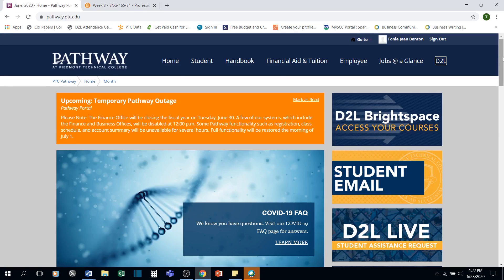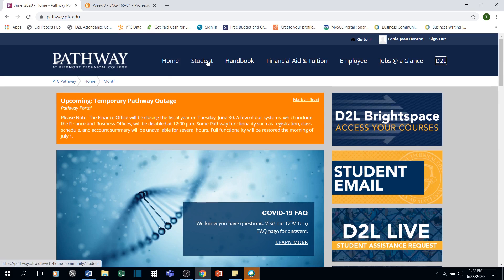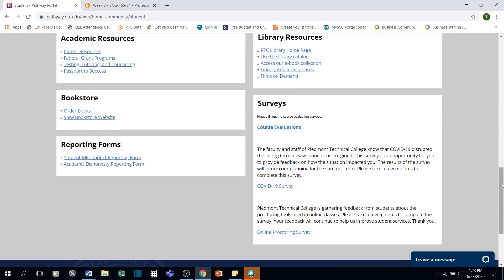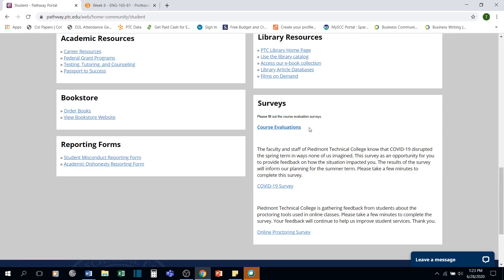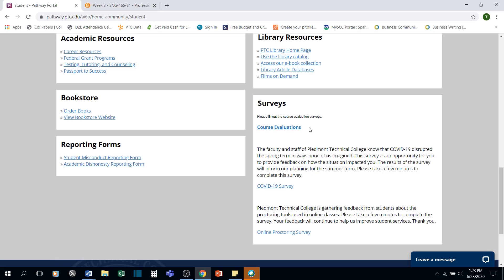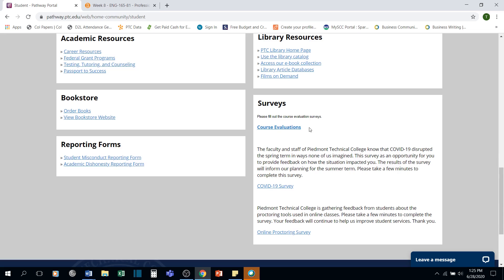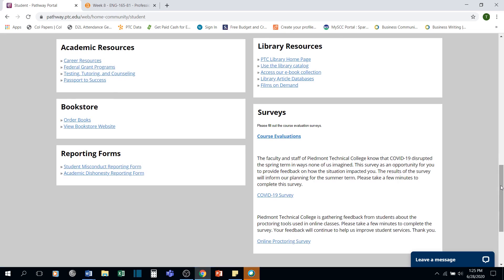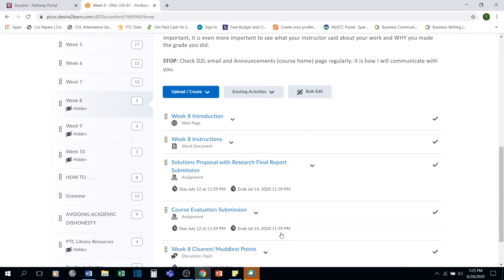Course Eval Lecture